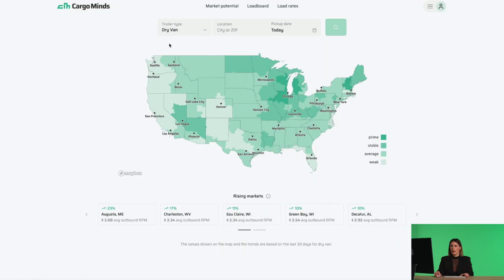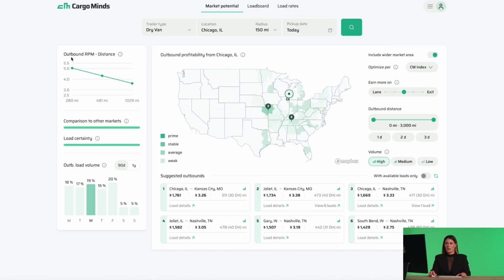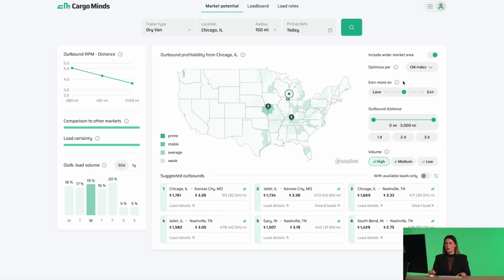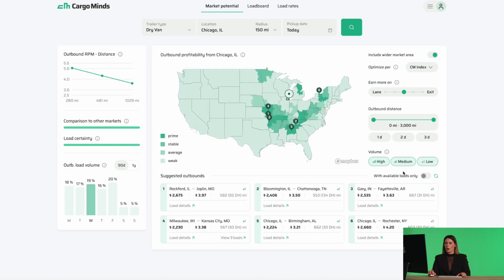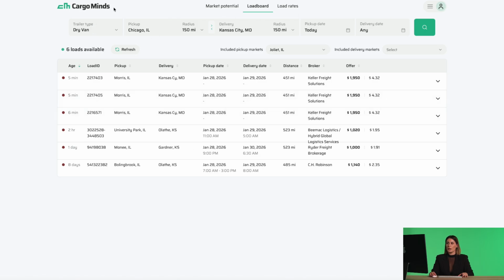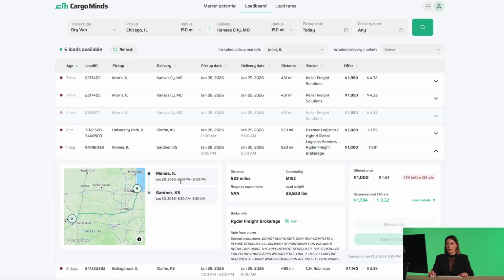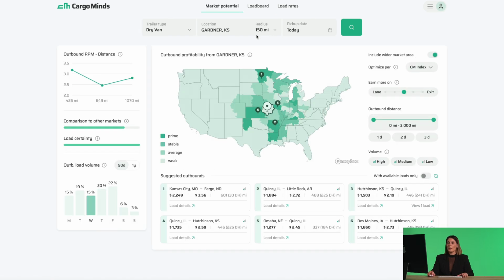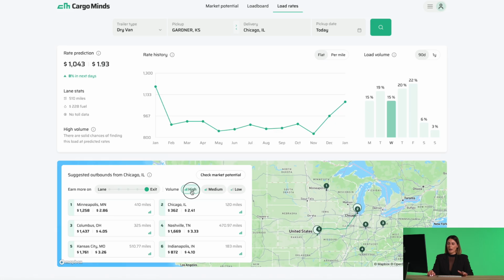CargoMinds | Smarter Dispatching with AI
See how CargoMinds helps you plan smarter, cut empty miles, increase profit, and more!